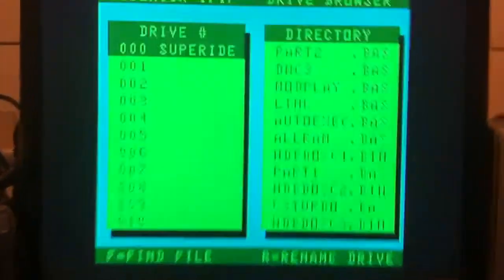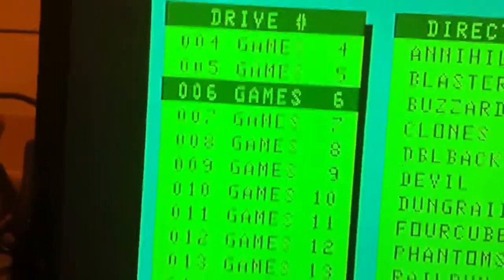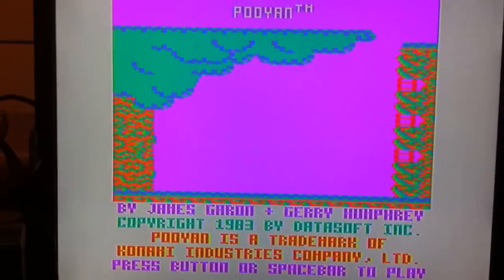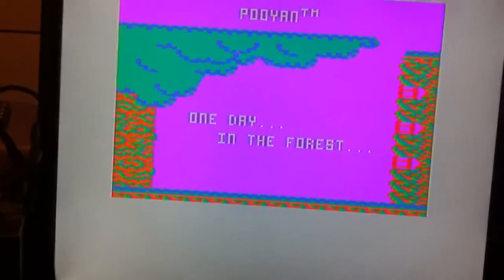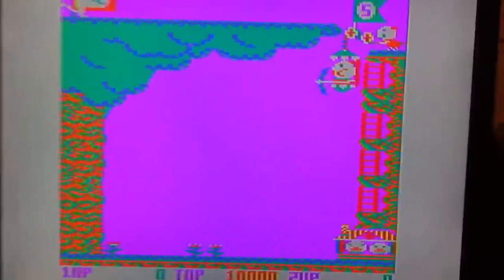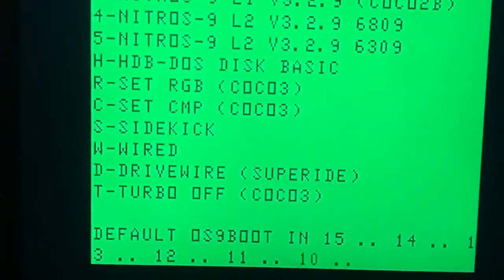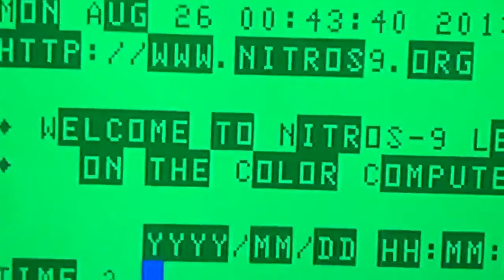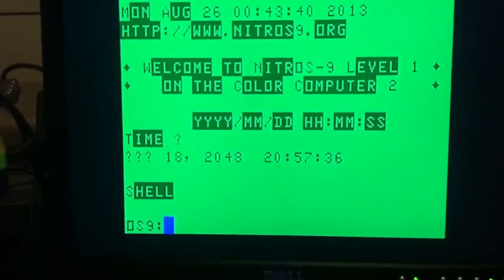Trs-80 color svideo part 2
now showing on lcd display